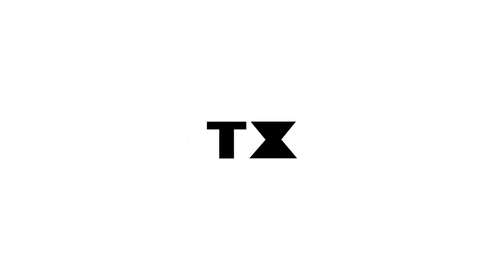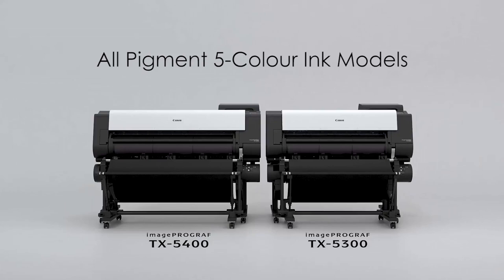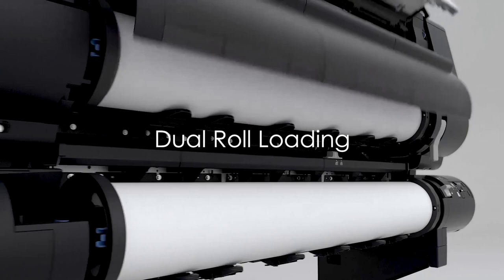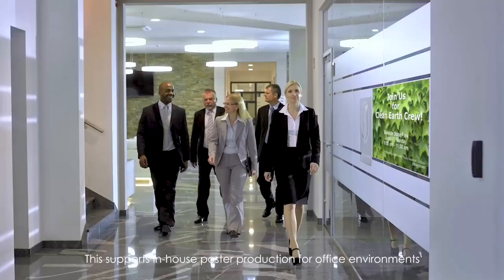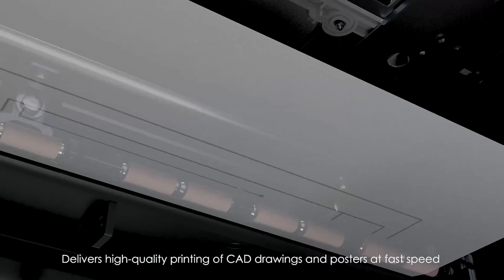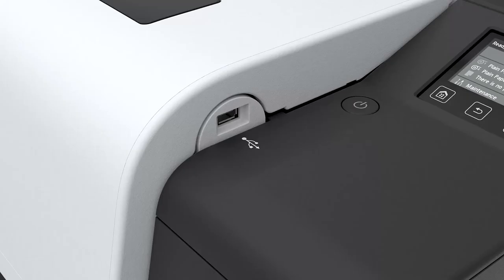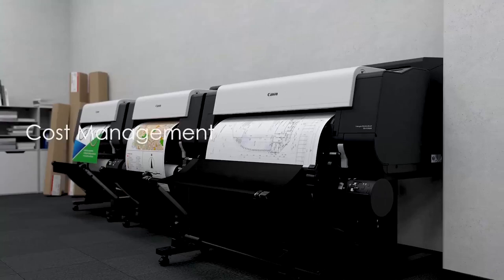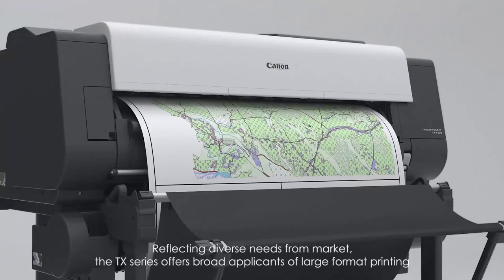Canon imageprograf TX 5300 36 TX 5400 44 large format printer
The TX Series (TX-5300/TX-5400) printer are designed to make light work of printing superbly detailed and vibrant output in blazing speed. From printing posters to point-of-sale materials to CAD drawings, gain a competitive advantage with a host of productivity features such as: